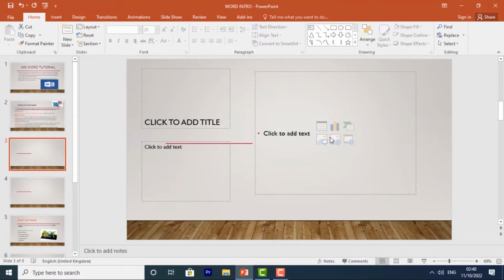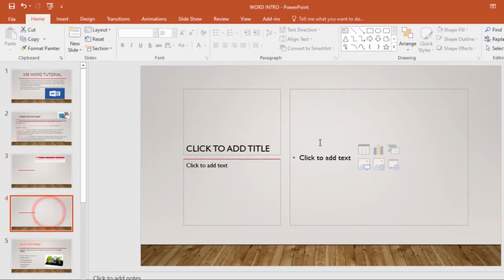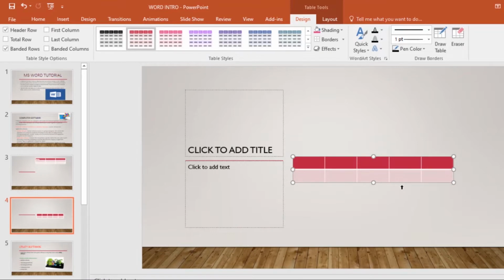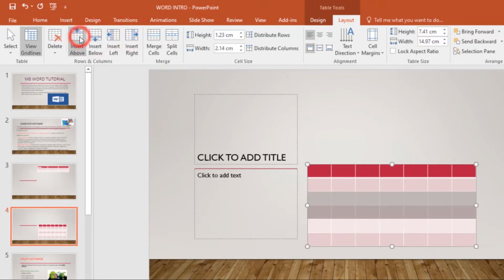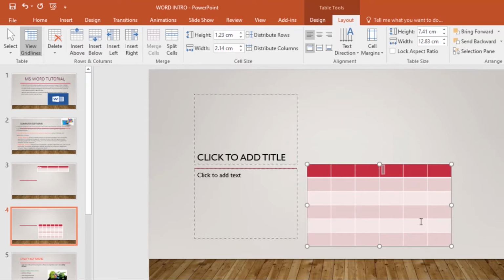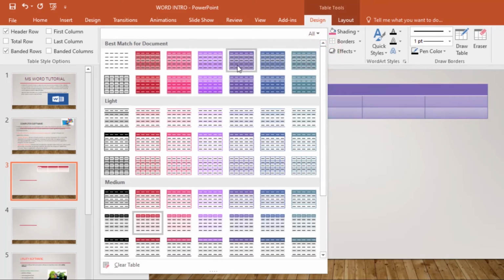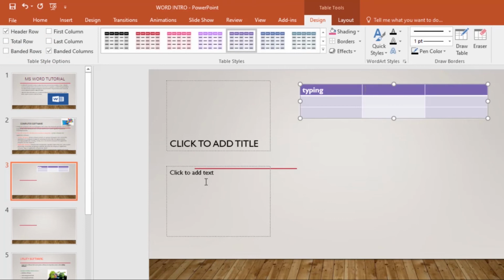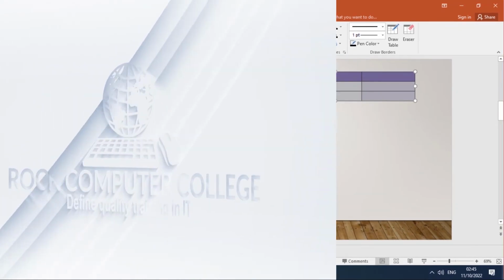Microsoft PowerPoint Course: Table / Master Microsoft PowerPoint Beginner to Advanced guide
In this video, you’ll learn Resizing and deleting tables
• Modifying tables with the Layout Tab
• Applying table styles and changing table style options
• Adding borders to a table

powerpoint grids
powerpoint align objects
powerpoint live hubspot
powerpoint
 pptx
powerpoint 2019
powerpoint 2013
powerpoint 2016 i
ntro to powerpoint intro to powerpoint